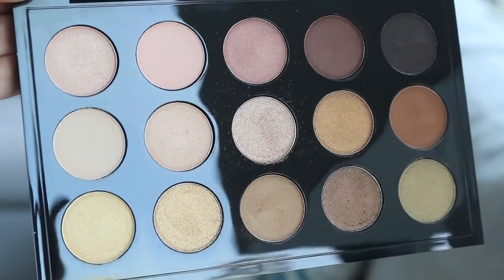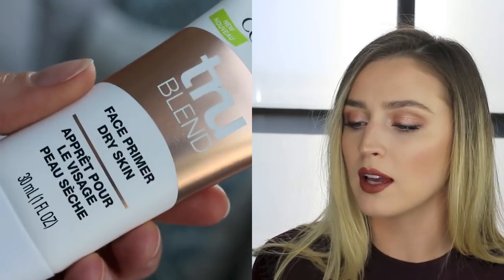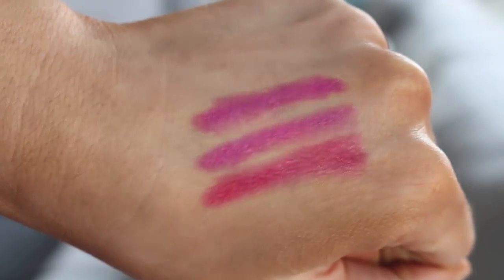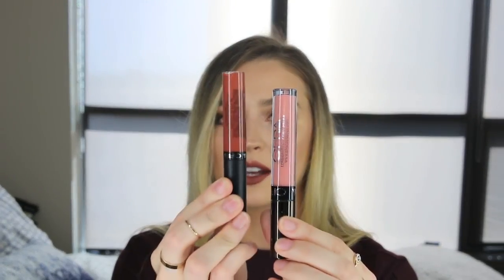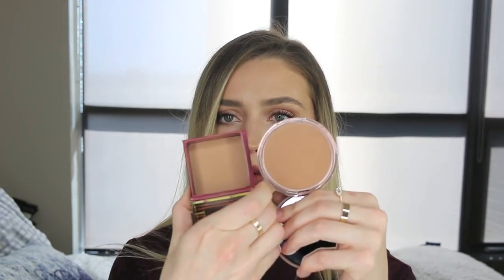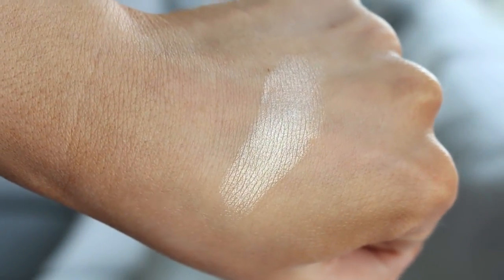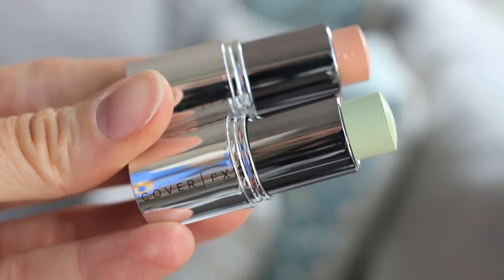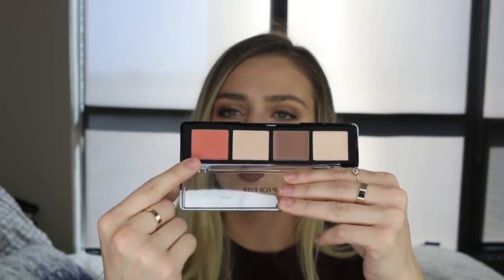MAKEUP HAUL! Sephora, Drugstore, & MORE!